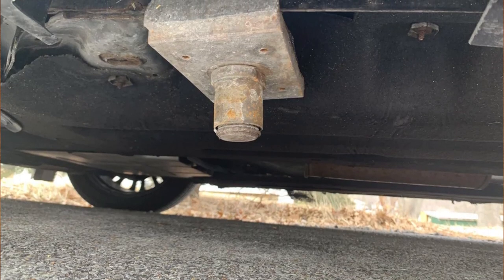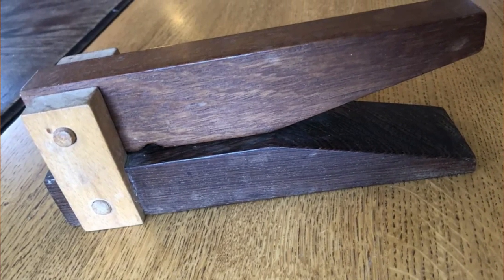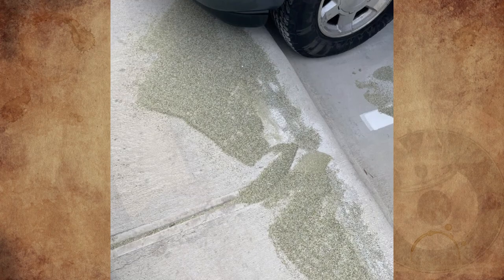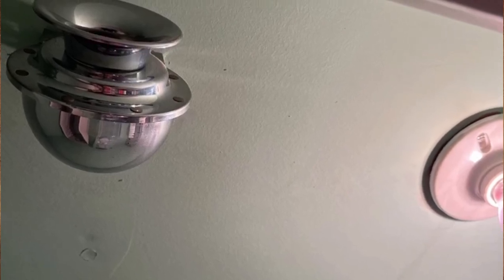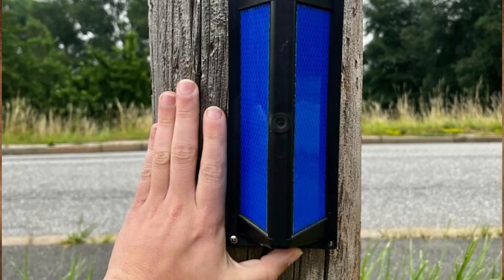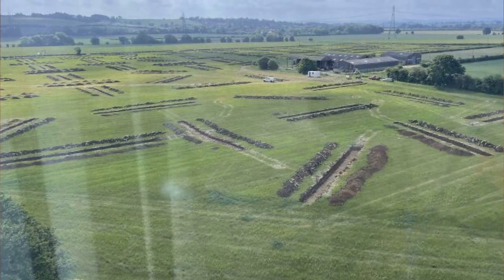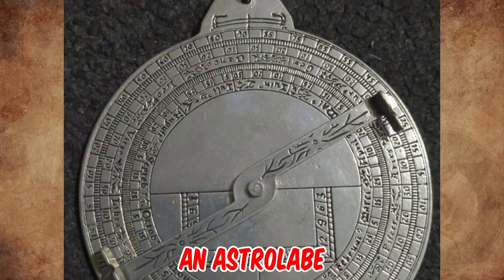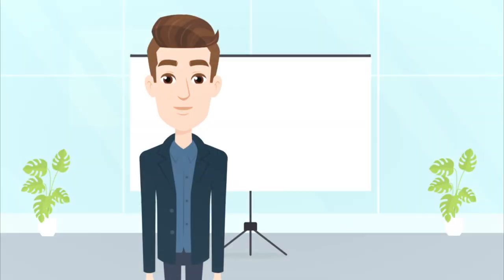Some Weird And Puzzling Things Until The People In The Internet Came To Rescue